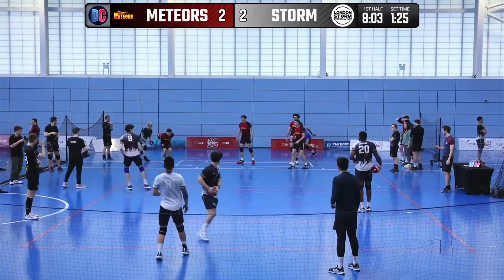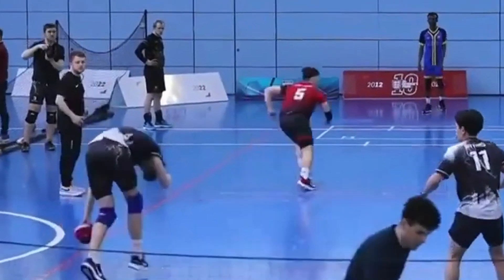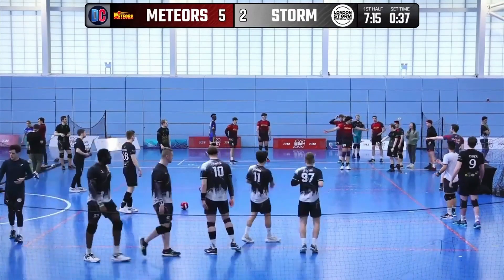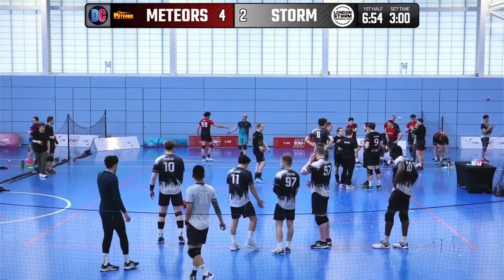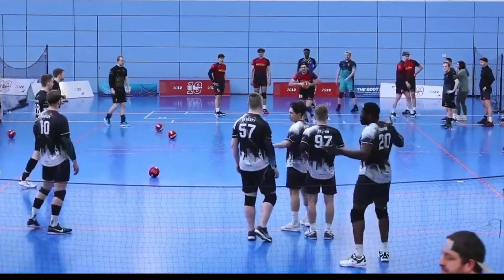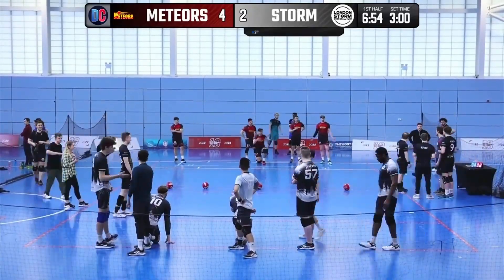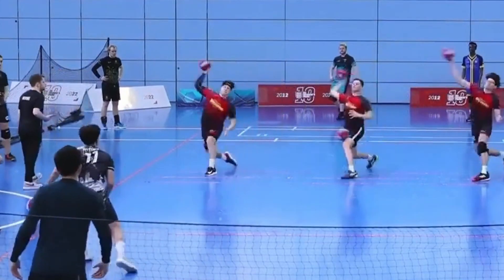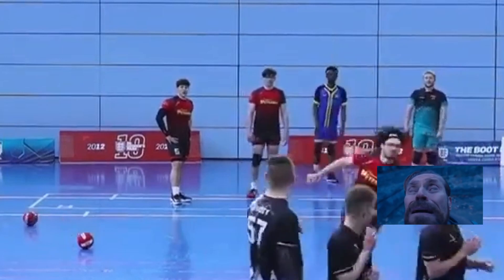Leap of Frustration - Dodgeball Highlights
Sometimes you do something and think "hmm, not sure I should've done that"